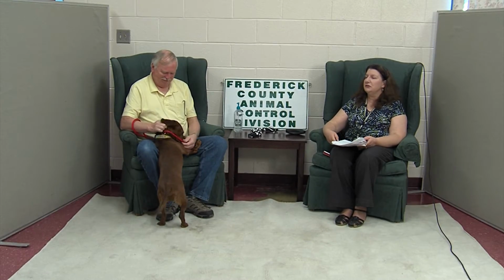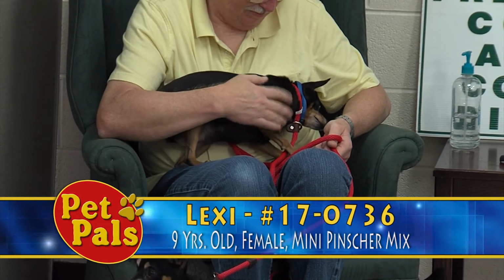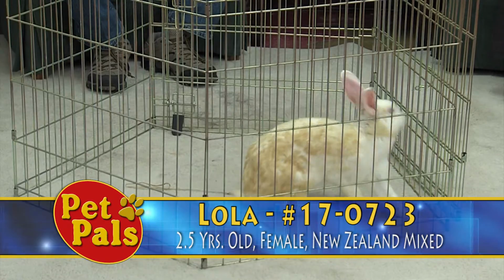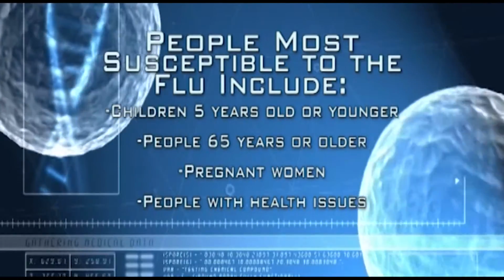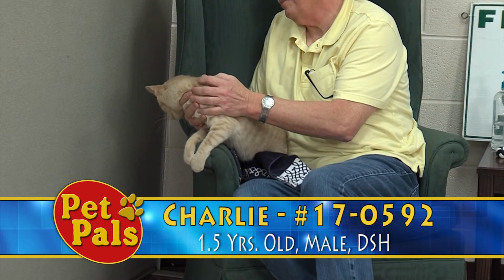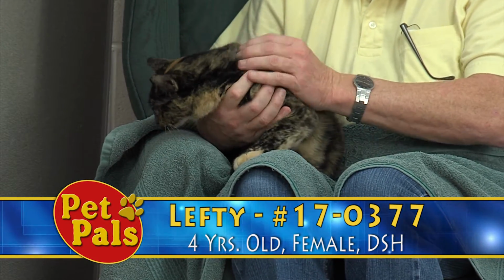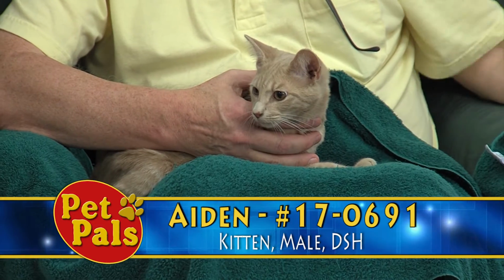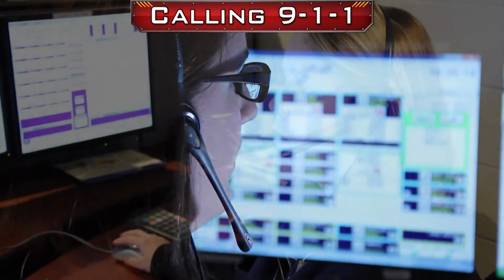Pet Pals - September 5, 2016